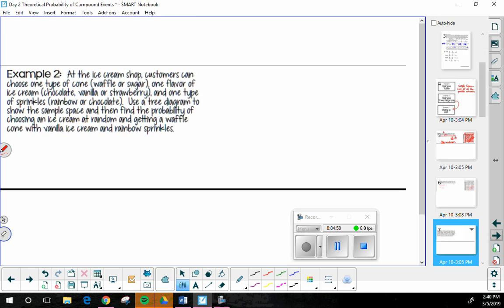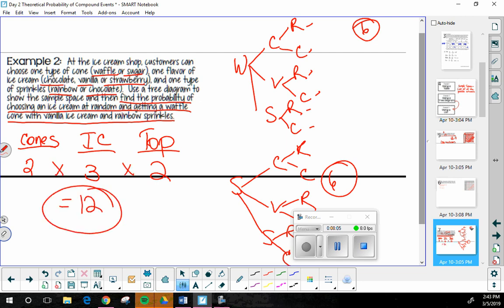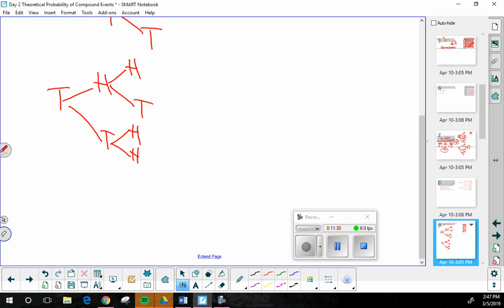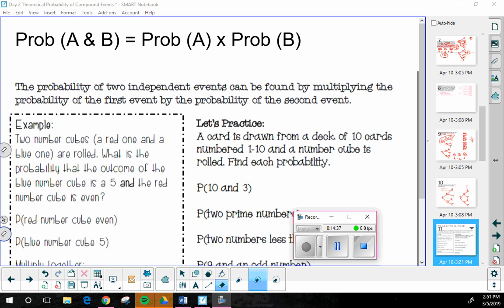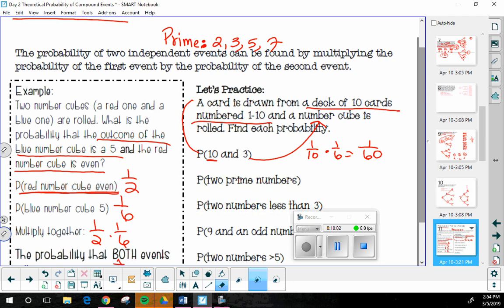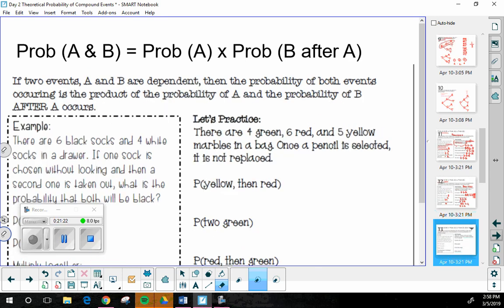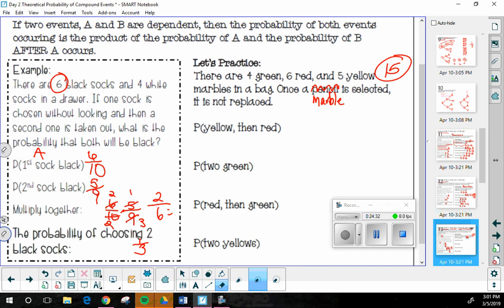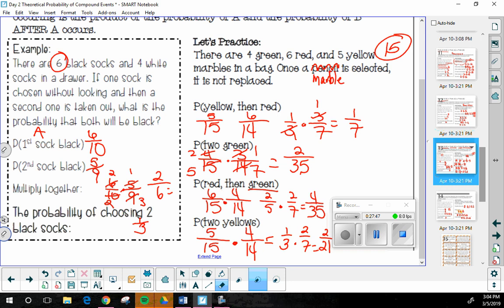03 05 2019 Probability of Compound Events